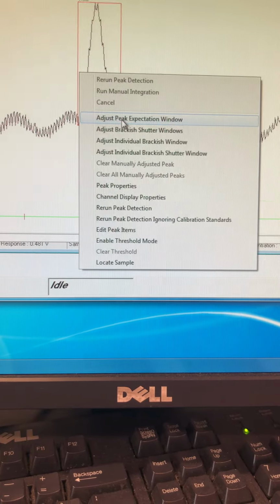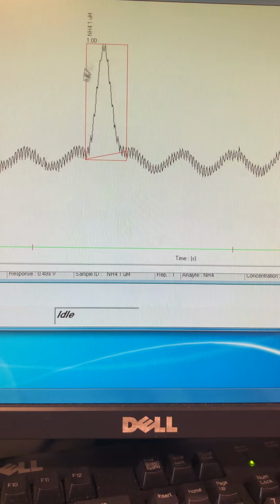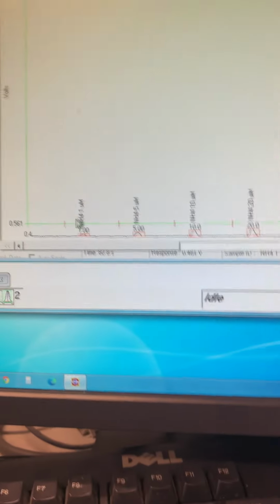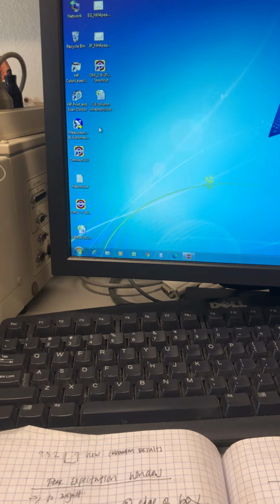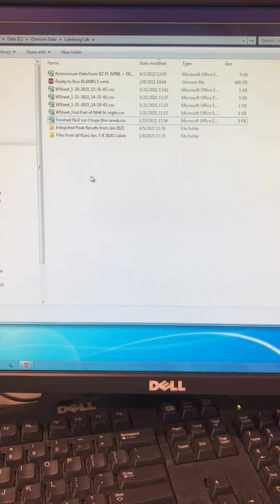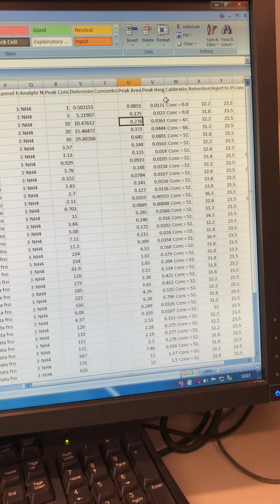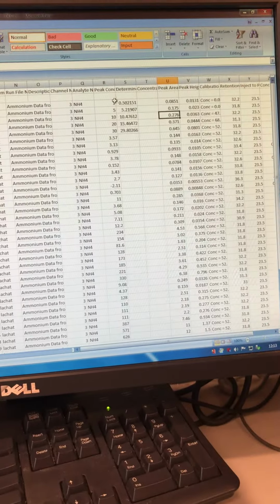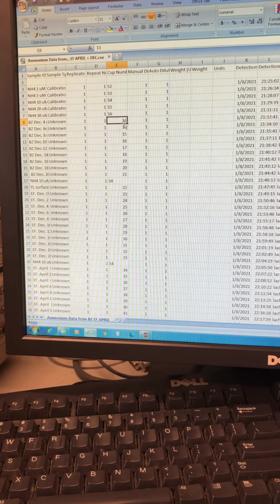10. Manipulate Peak Integration Manually & View Exported File of Peak Areas in Omnion 3.0 on Lachat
In the Omnion software, use the interface to manually edit peak areas (or brackish shutter timings) and then export this data (along with other selected data) as a .csv for viewing or transport into Excel or other software.